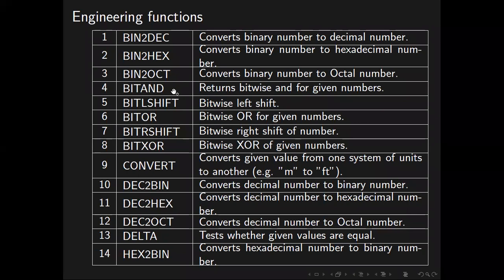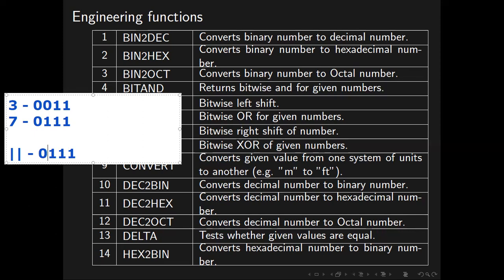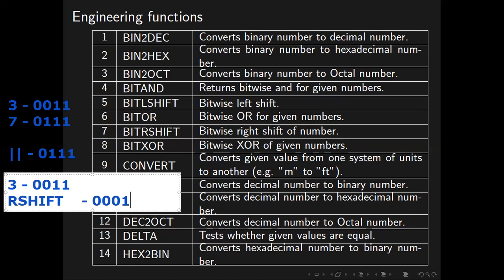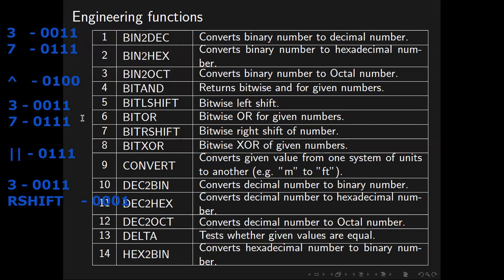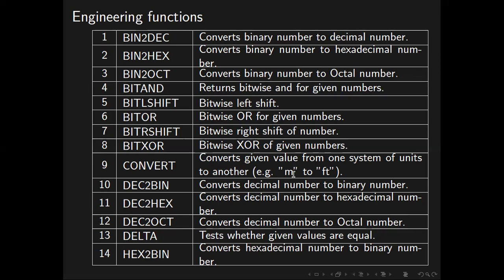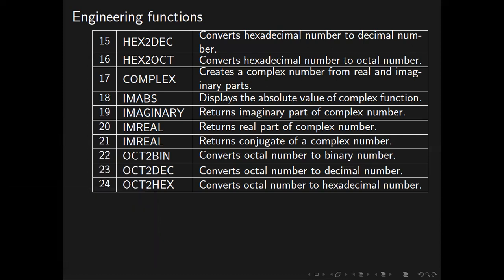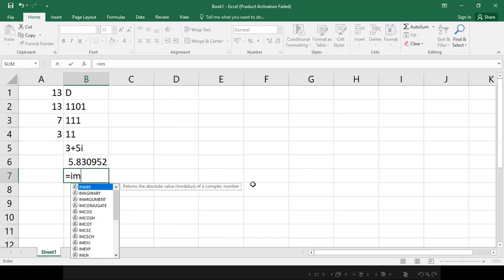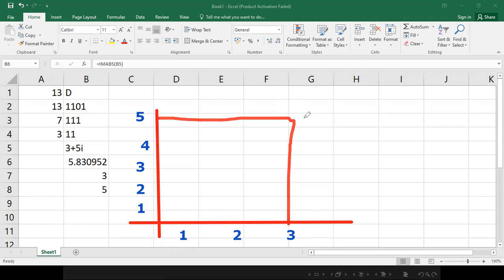COPA Class - 2023-02-08 2:24pm - Session 3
Engineering functions in Excel